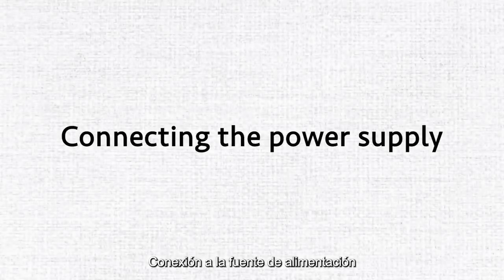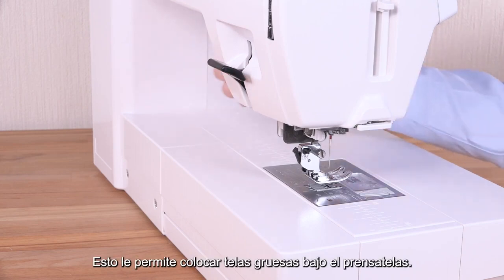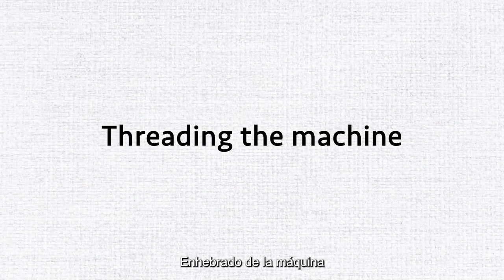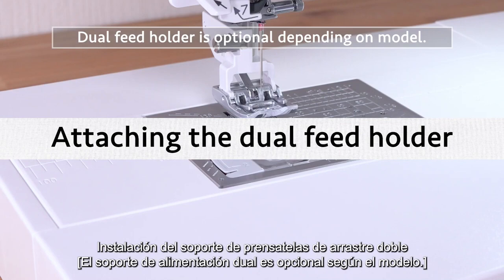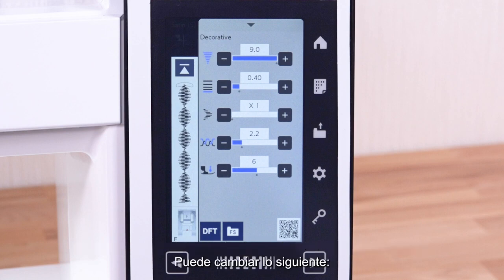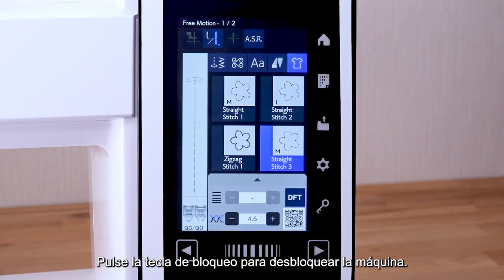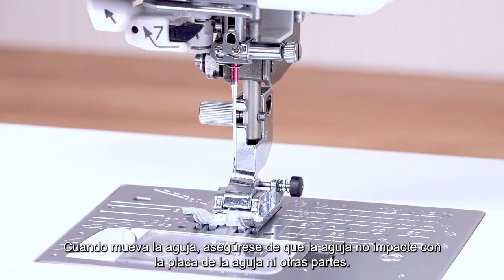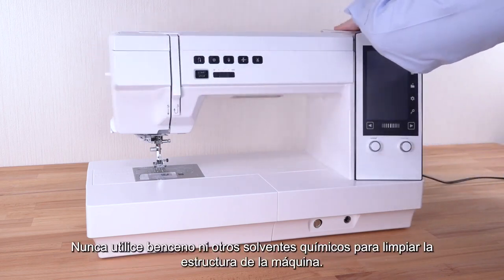Elna eXcellence 782 - Vídeo presentación con información de inicio rápido